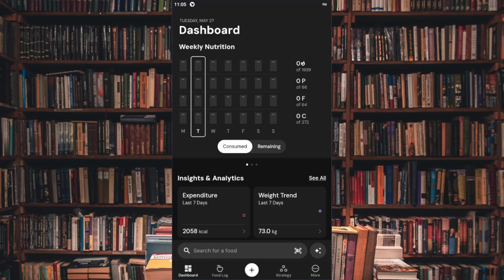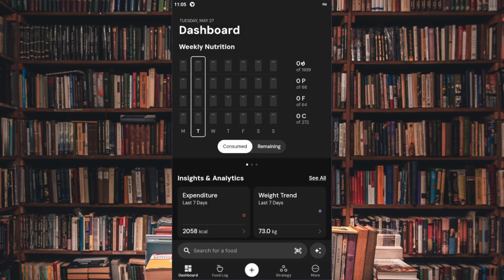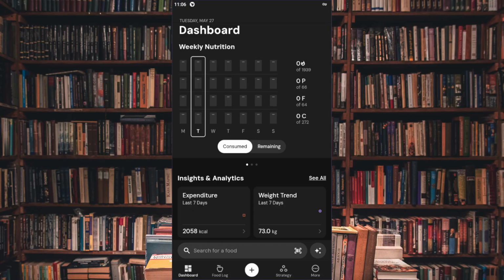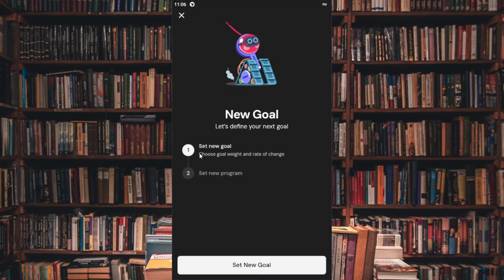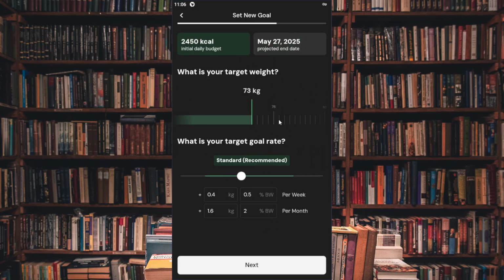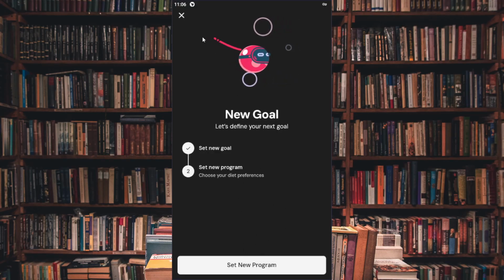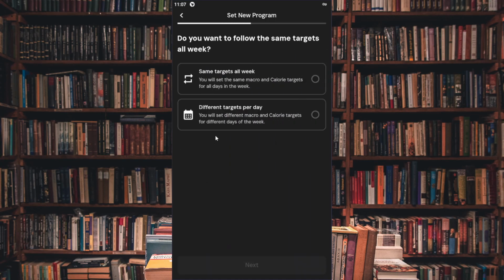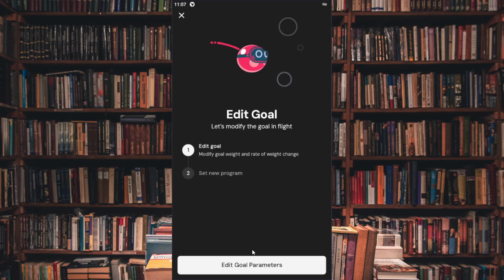How To Set Macro Goals in MacroFactor Tutorial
Today we talk about set macro goals in macrofactor,macrofactor,macrofactor app,macrofactor tutorial